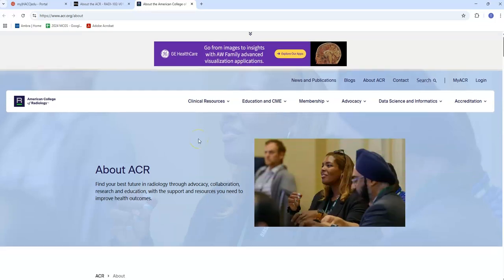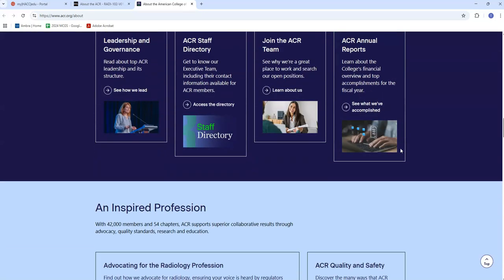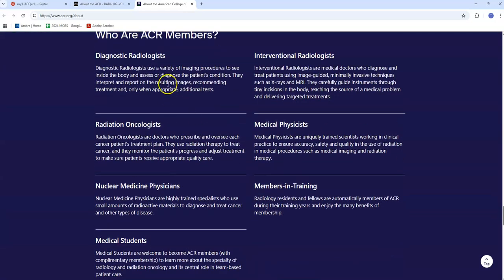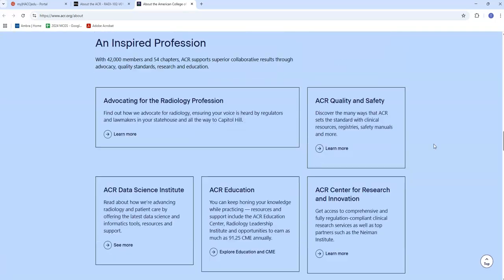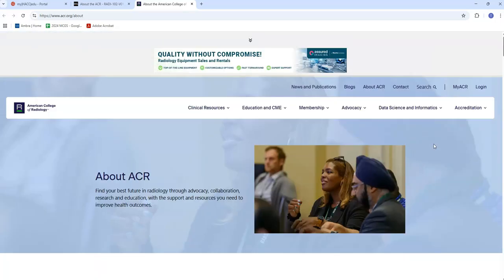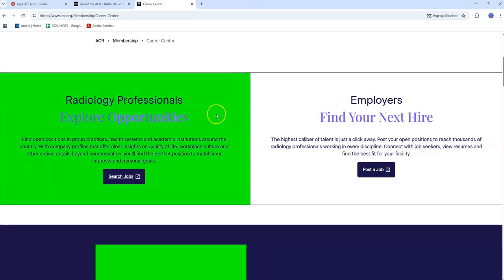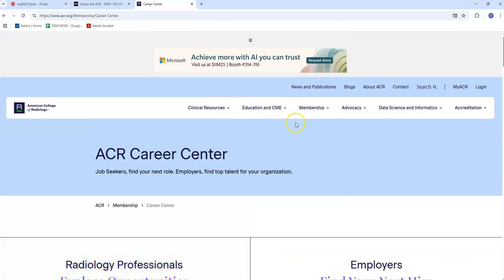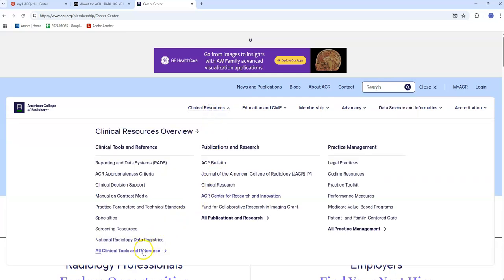About the ACR